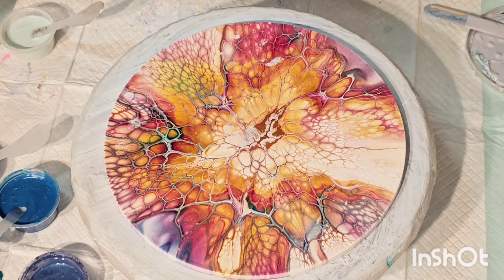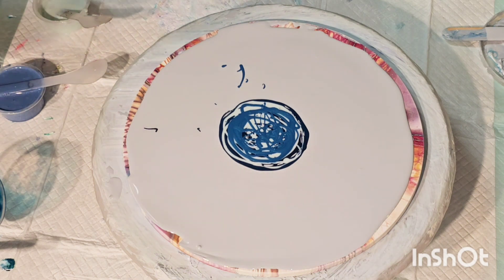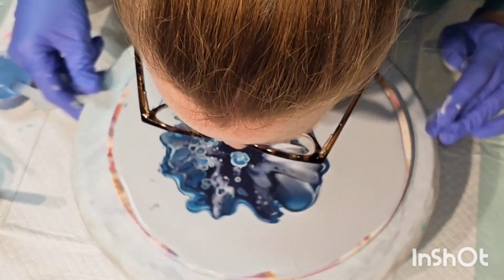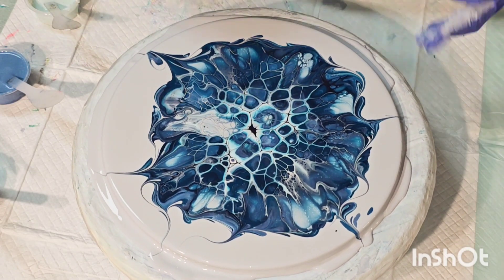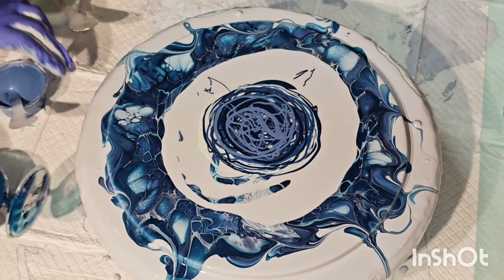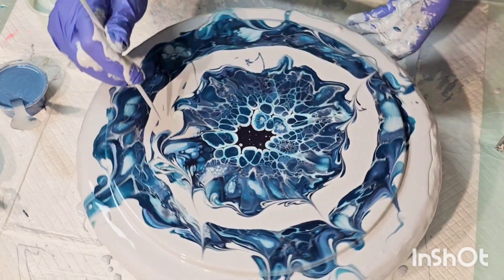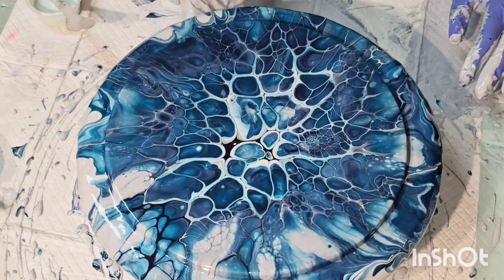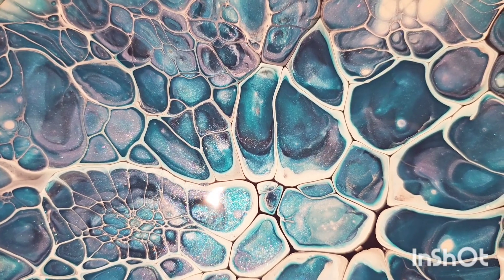457 - Beautiful Colored Bloom | PrizmPour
I love these so much, and I would like to do these with just white cell activator so you can see the different look.

Colors Used:
Teal Indigo - Colourarte Vivid Intense
Indigo Blue Black - Colourarte Vivid Intense
Icy Blue - Colourarte
Bali Hai - Colourarte PrizmPour
Poseidon Blue - Colourarte
Peruvian Opal - Colourarte PrizmPour
Titanium White - M. Graham - Cell Activator
Paynes Gray - M. Graham - Cell Activator

Normal House Paint Used for Pillow:
PPG Multi Pro (Eggshell) or Glidden Essentials Eggshell Interior White Paint.